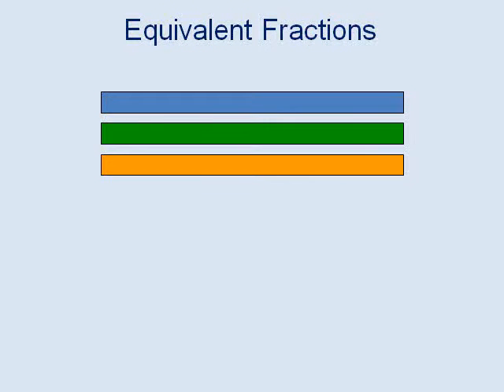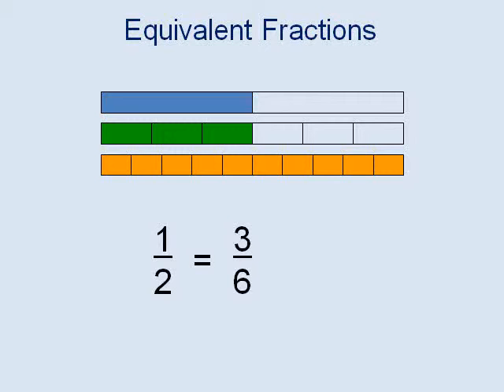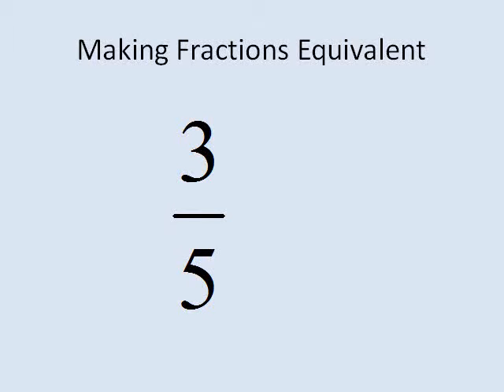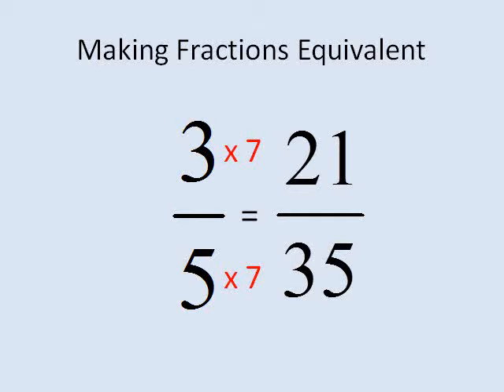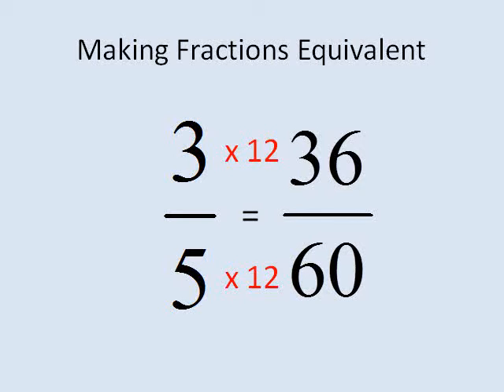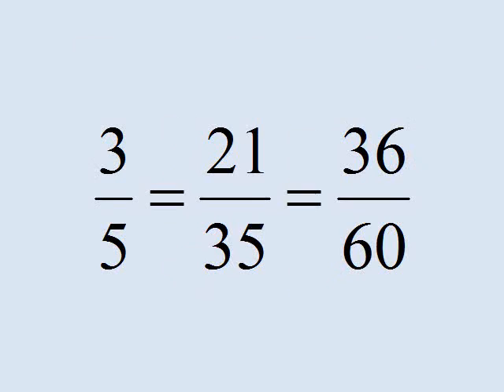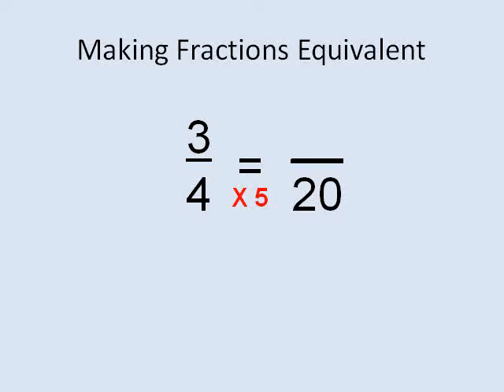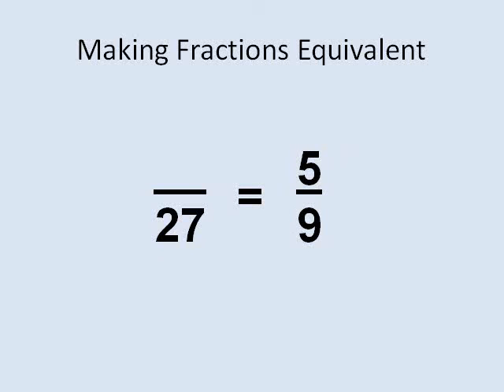lesson23 equivalent fractions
Writing equivalent fractions